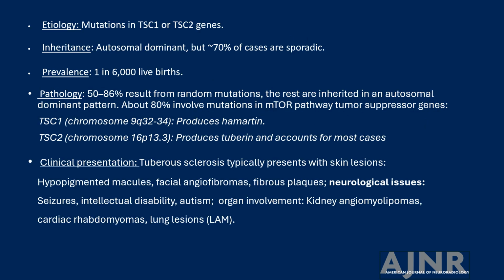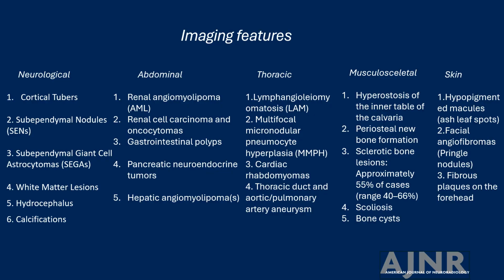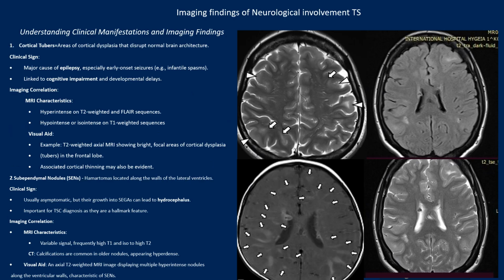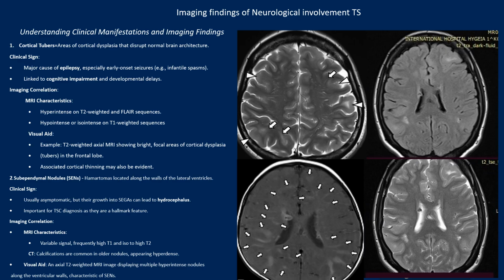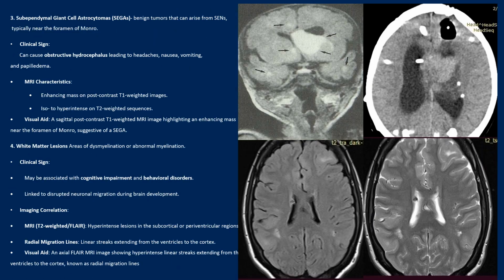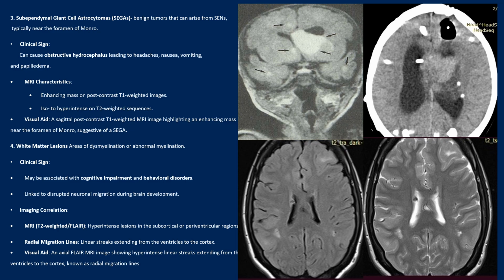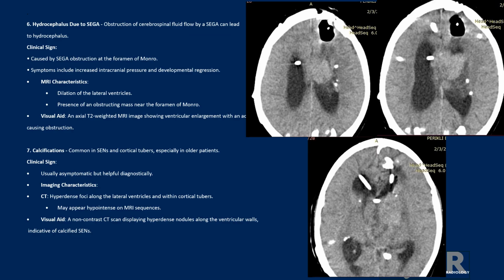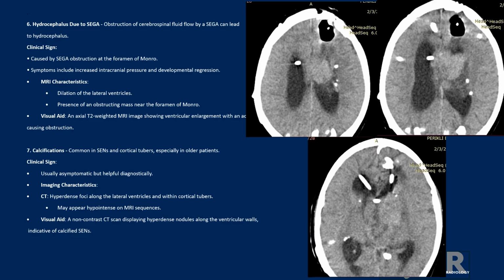Tuberous Sclerosis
Trainee Corner: